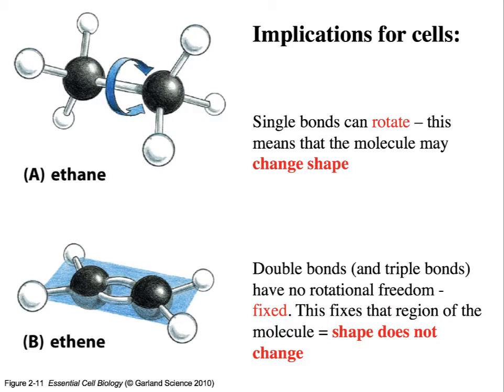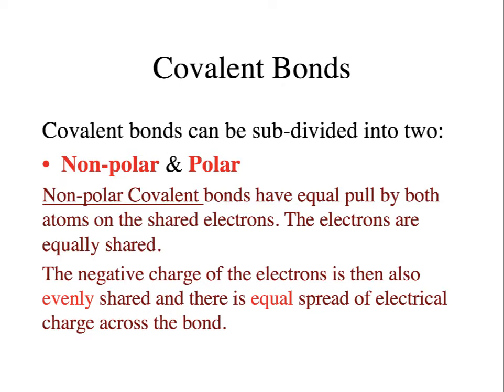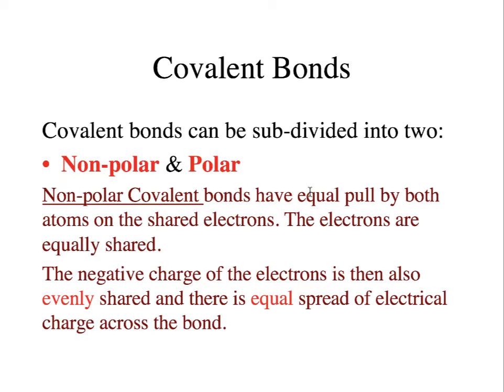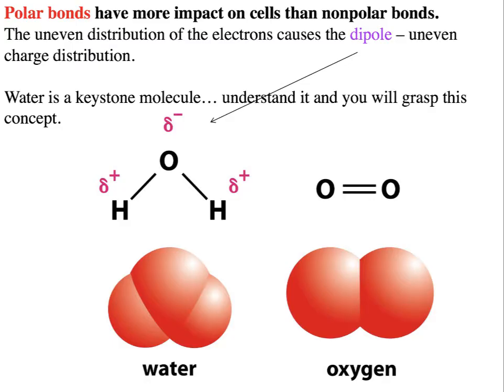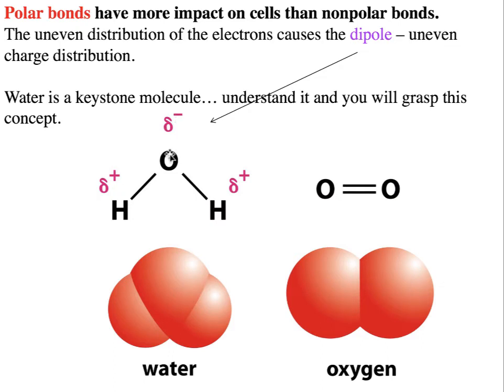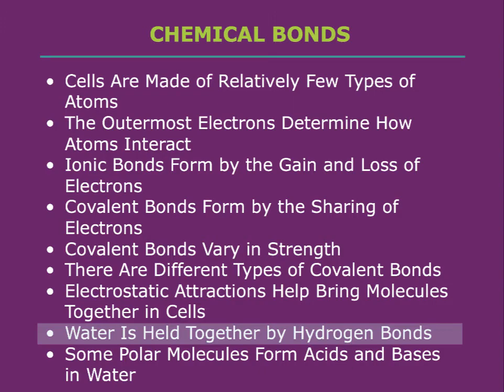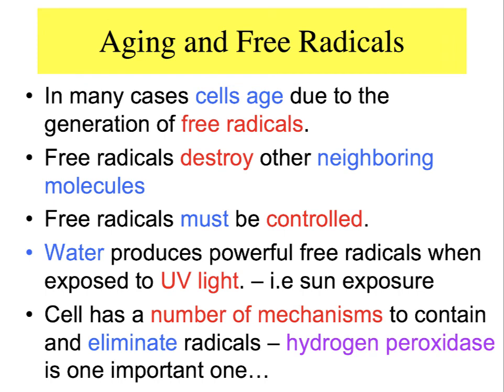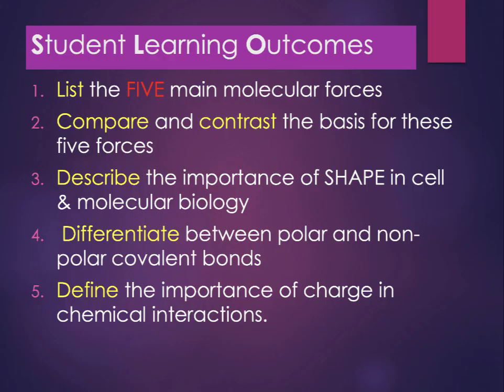Cell & Molecular Biology_Chemistry_Macromolecules_Ch2_PartB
Cell & Molecular Biology_Chemistry_Macromolecules